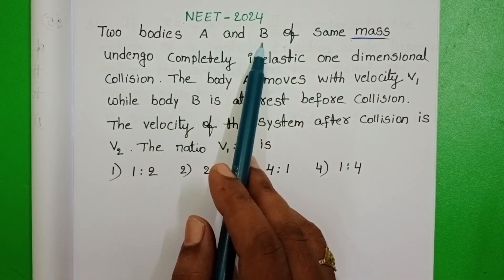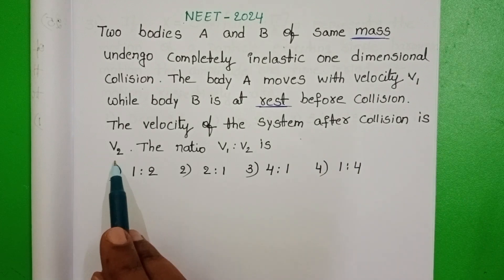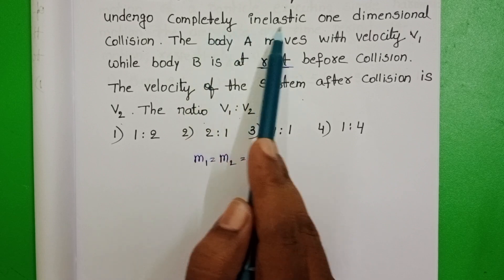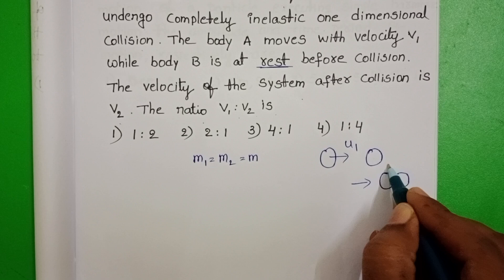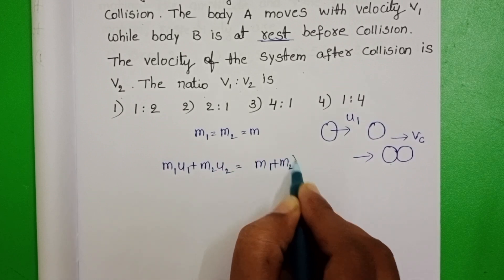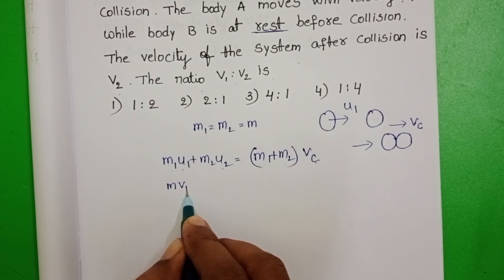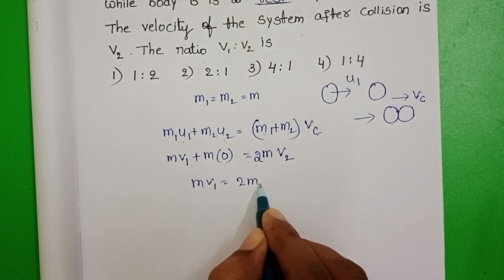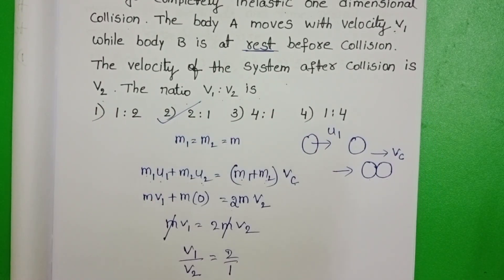Two bodies A and B of same mass undergo a completely inelastic one dimensional collision.The body A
Two bodies A and B of same mass undergo completely inelastic one dimensional collision.The body A moves with velocity V1 while body B is at rest before collision.The velocity of the system after collision is V2.The ratio V1:V2 is
NEET 2024 QUESTION FROM WORK POWER ENERGY (COLLISIONS)